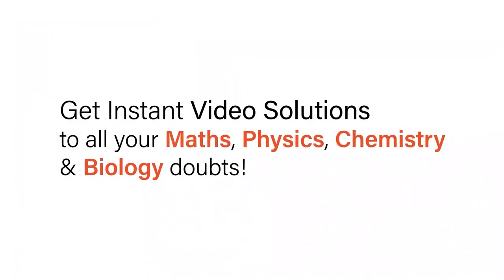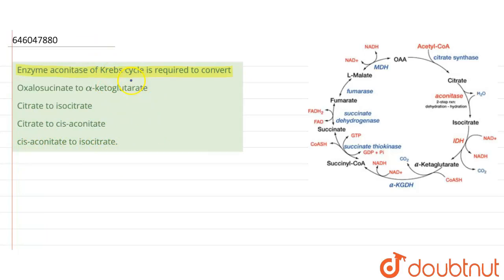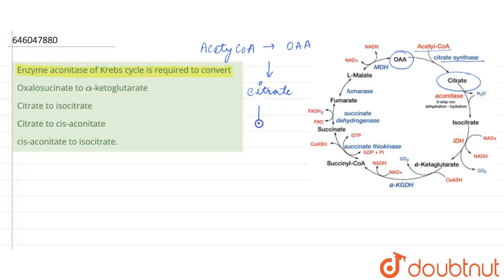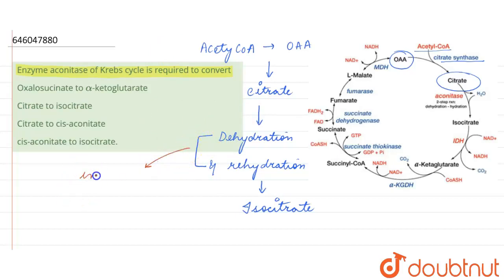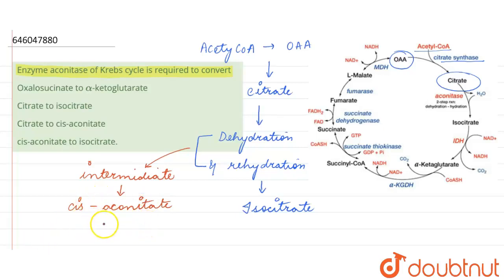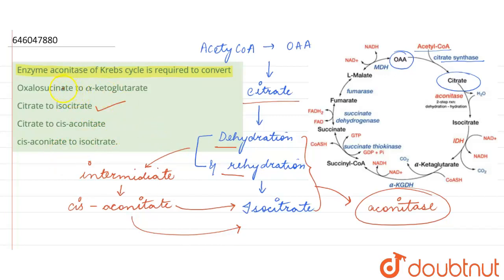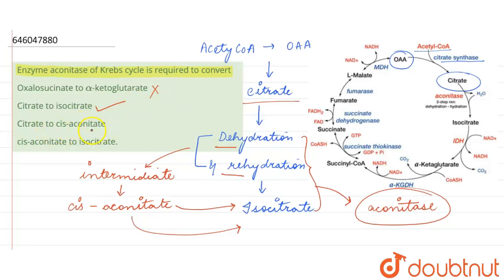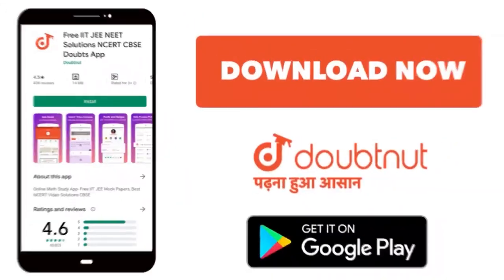Enzyme aconitase of Krebs cycle is required to convert | 12 | RESPIRATION | BIOLOGY | DINESH PU...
Enzyme aconitase of Krebs cycle is required to convert
Class: 12
Subject: BIOLOGY
Chapter: RESPIRATION
Board:NEET

👉 Have Any Query? Ask Us.